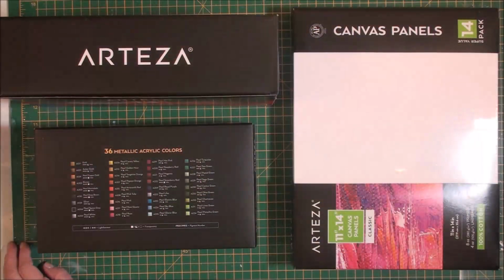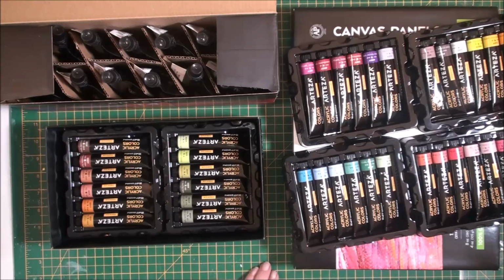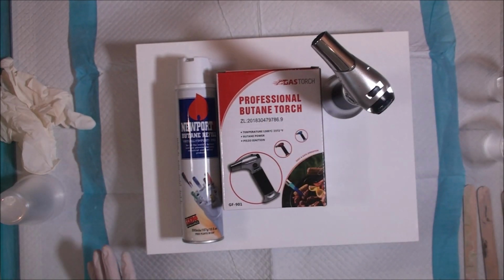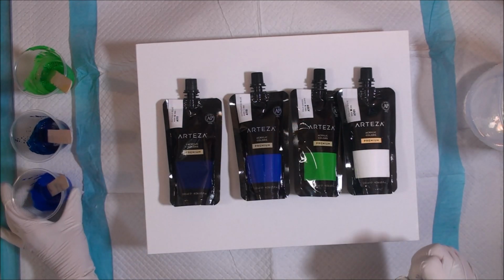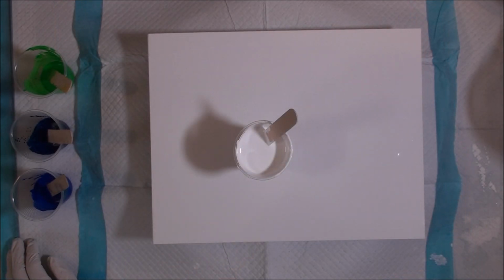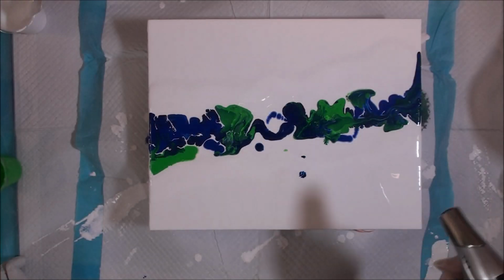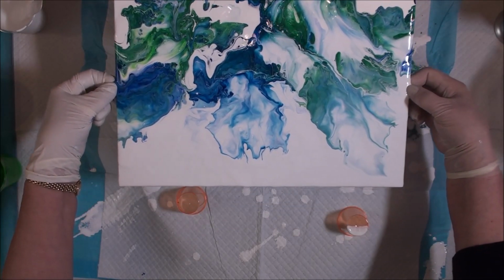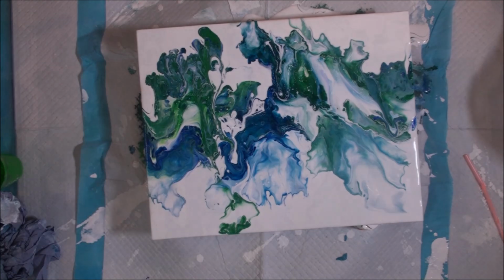#1 Paint Pour with Arteza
For this my very first acrylic pour I have used Arteza Acrylic Paints and I was inspired by watching  Rinske Douna and her Bright and White Series of Dutch Pours
Supplies: